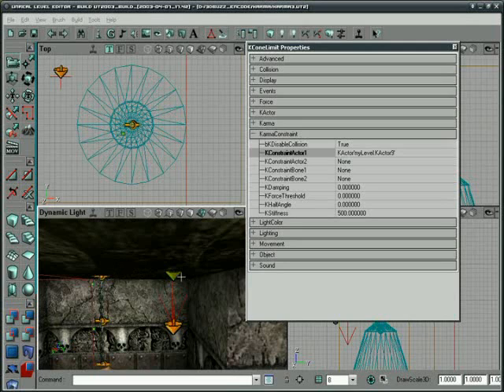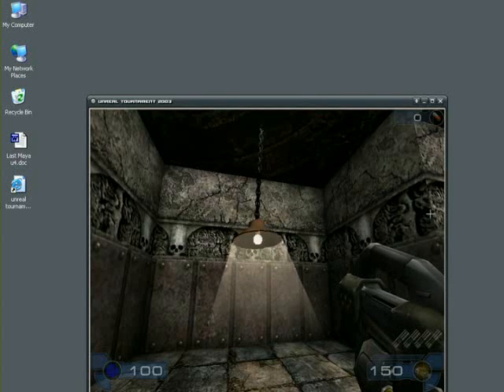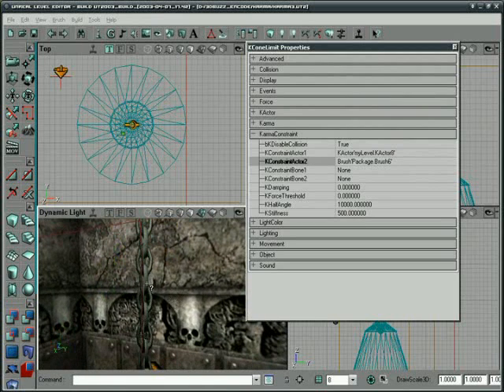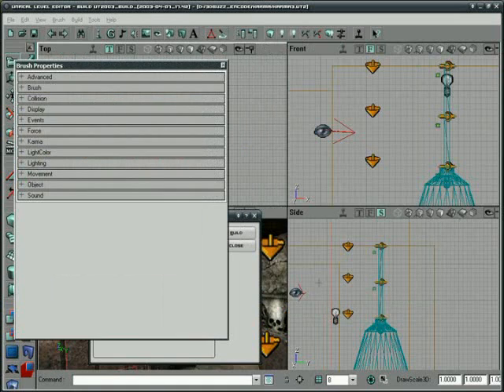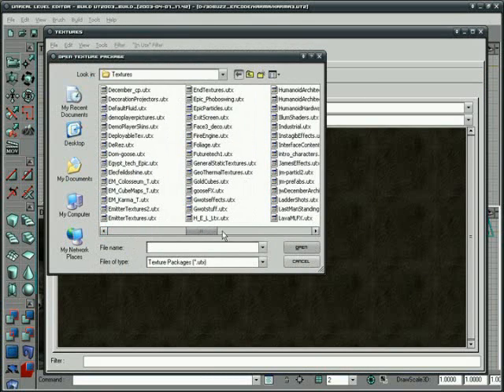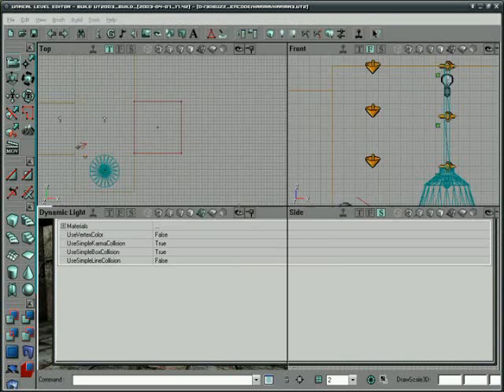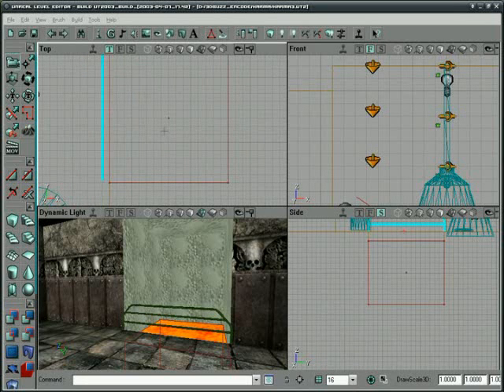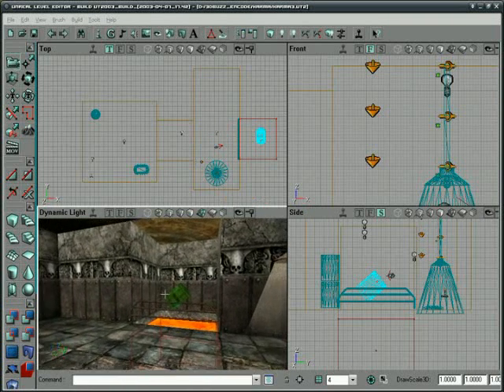UnrealEd 3.0 Karma Cone Limits 2 of 2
Part 2 of Karma Cone Limits